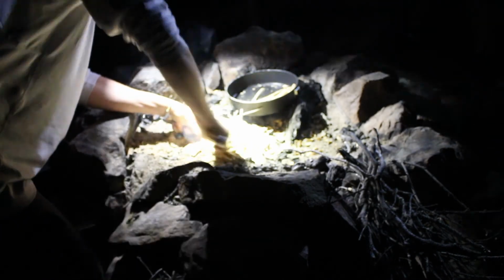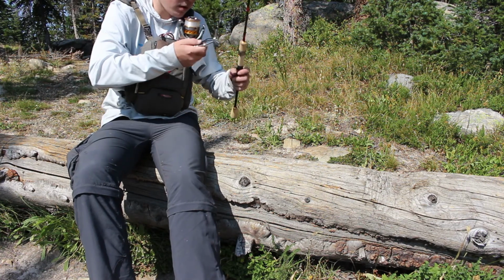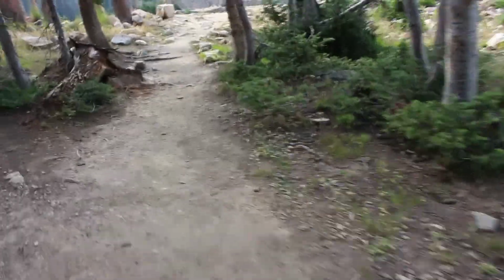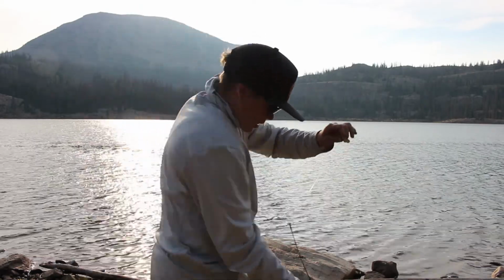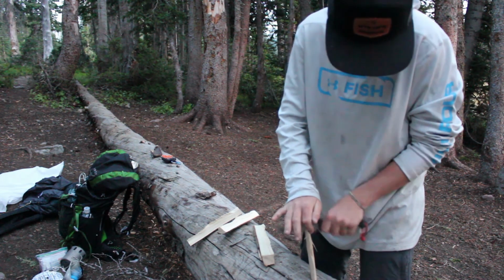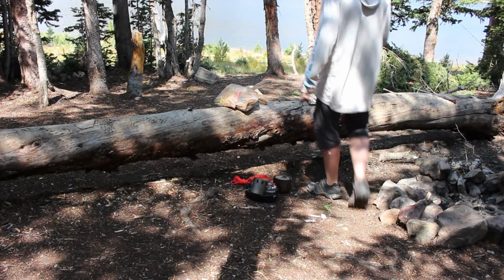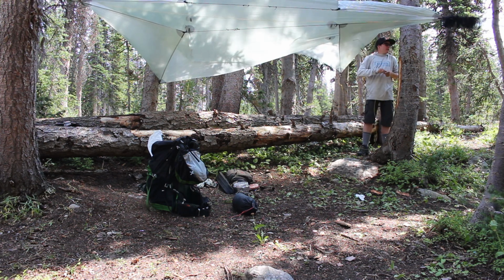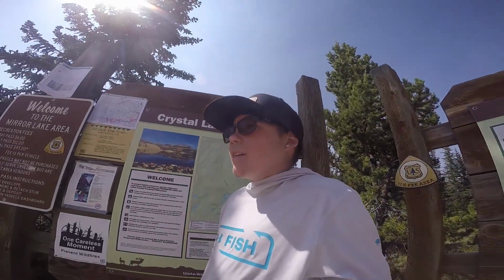My first time Backpacking the Uinta mountains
this was an awesome experience for me and most likely the best trip i have ever gone on . I went to crystal lake trail head with no solid plan in place. a co-worker told me i should go here and that there were a few lakes to go fishing. so i had asked for the weekend off and decided to go. Alone by me self . it turned out to be an awesome trip and will be back to the uintas soon!

he gave me the idea for the jiva coffee cubes which were awesome!
Also joe robinet's channel which i've chosen alot of me gear from him